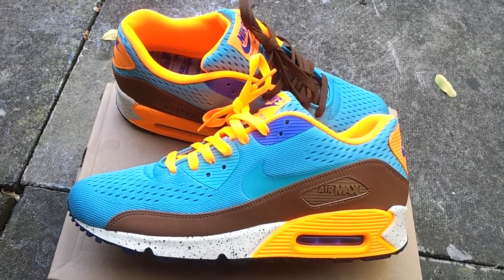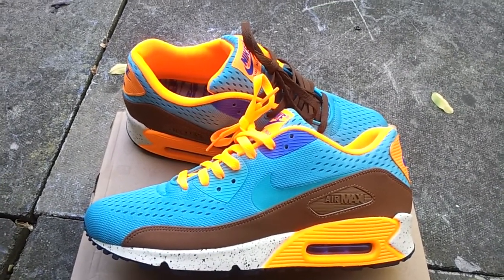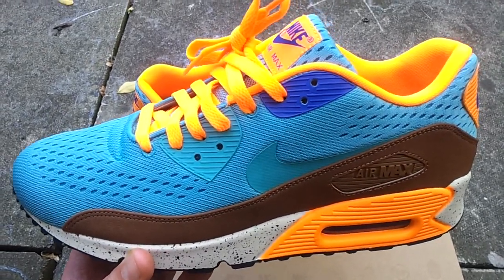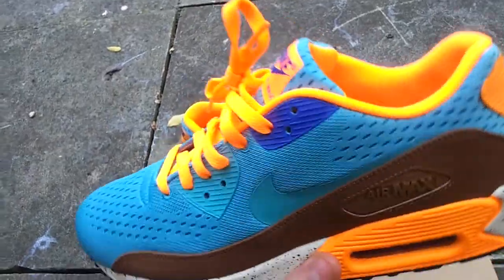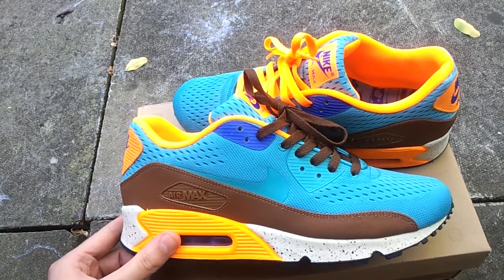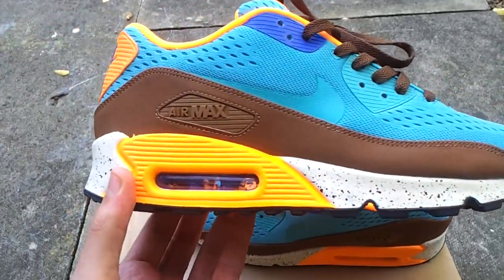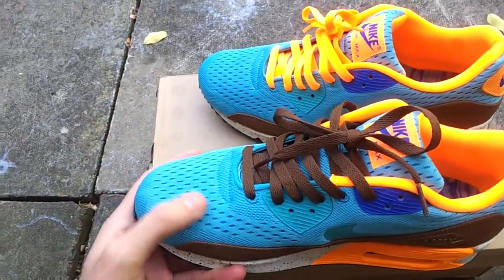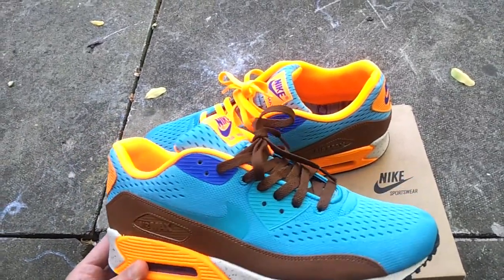Nike Air Max 90 EM "Beaches of Rio" Quick Ebay Steal...